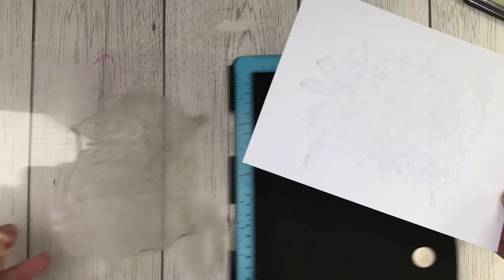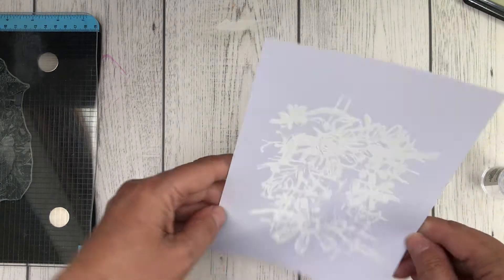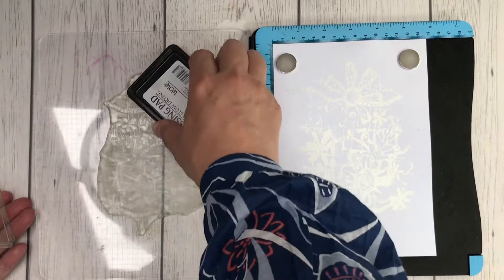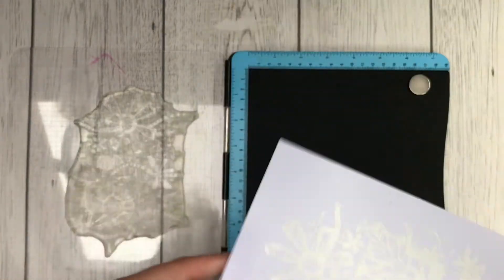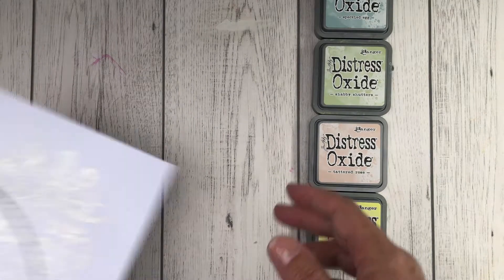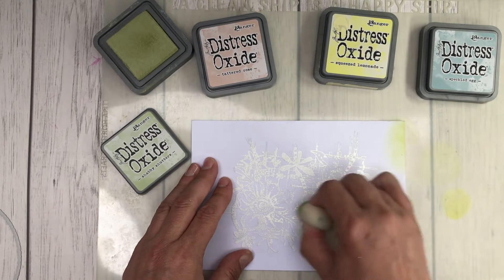Make a pretty card using "White Heat Emboss/Ink Resist Technique"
This video is a slightly longer version of my video that was shared on the Crafting with Lisa Horton channel. Keep watching until the end to see additional designs using this beautiful stamp set. I will show you how to stamp and heat emboss and have tried to include some tips to help you make the most of the products.

I have used the
Trellis Background A5 stamp set
Embossing powders :
AB Pearl Embellishments :
Blending mat:

Please follow me across social media for more inspiration